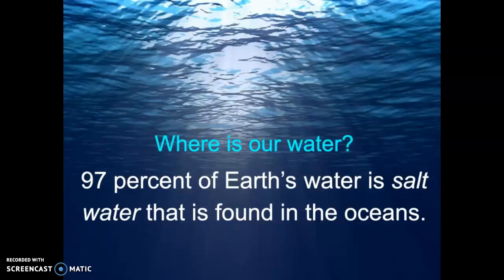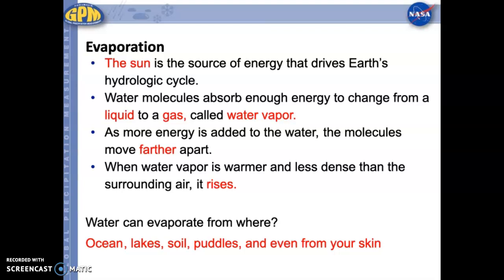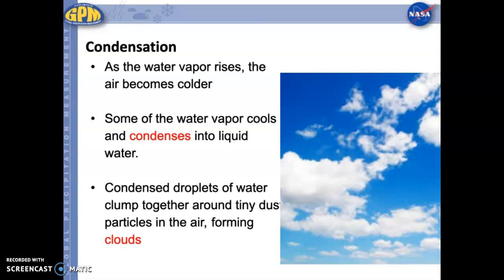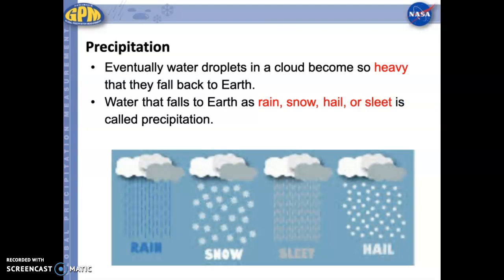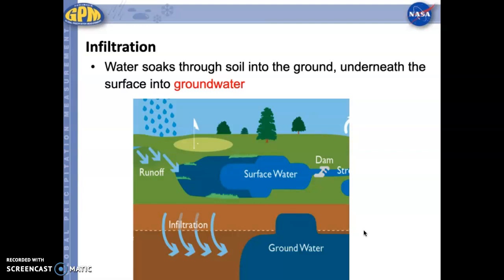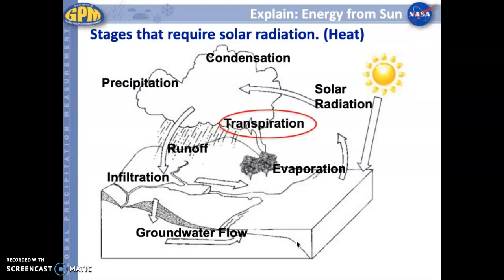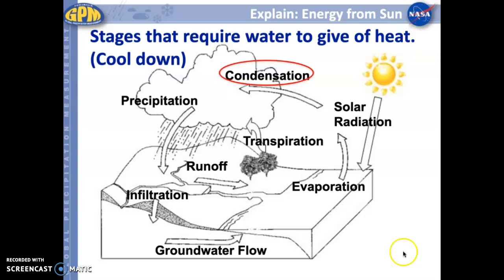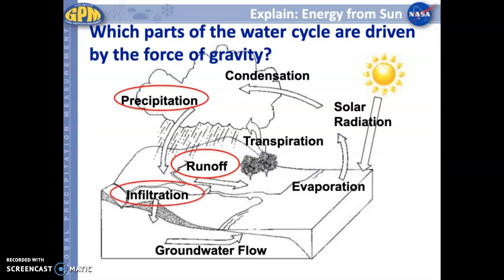ENVS Water Cycle